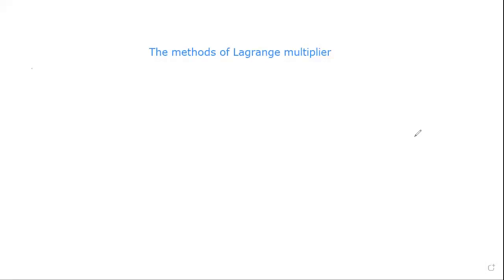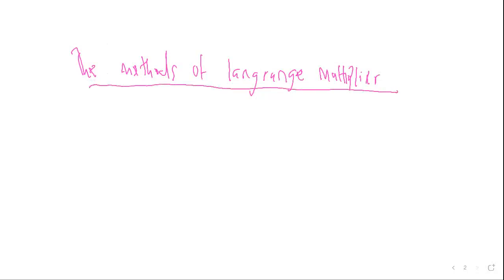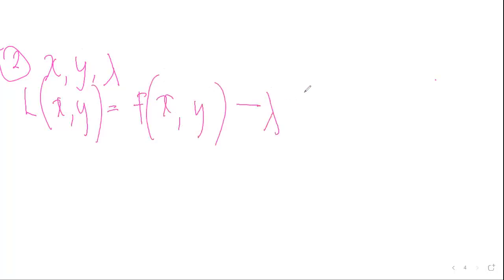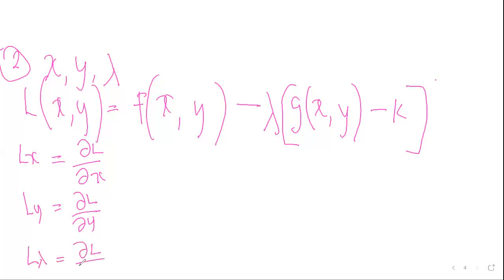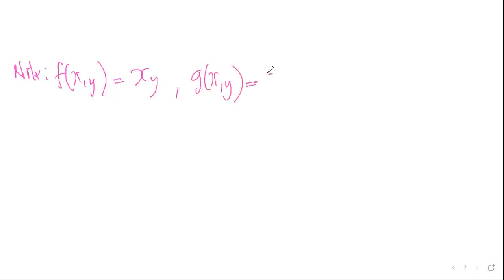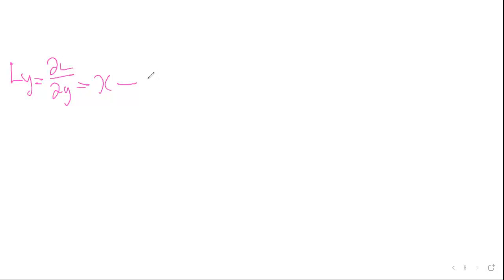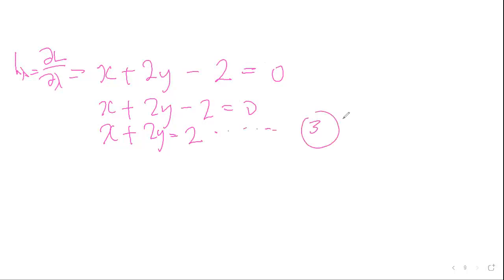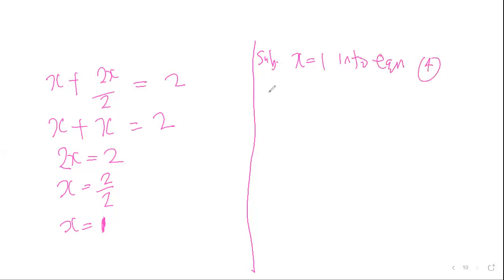The methods of Lagrange Multiplier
The guiding steps to solving lagrange multiplier problems in Economics and business followed by an example.